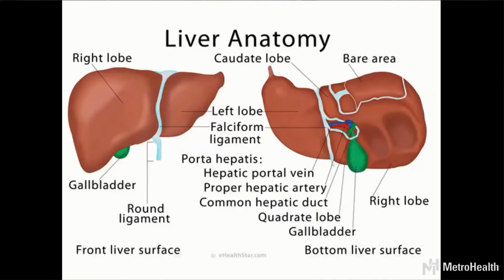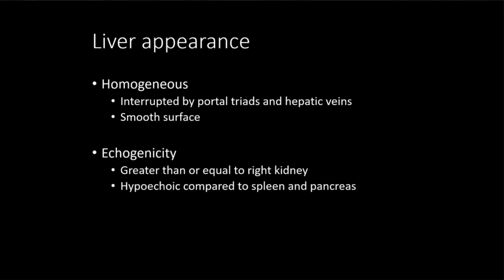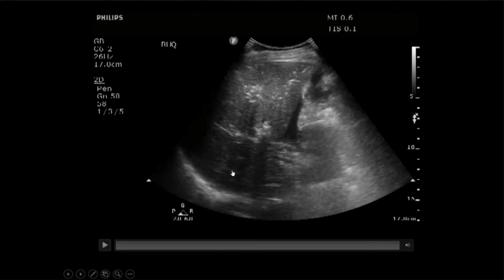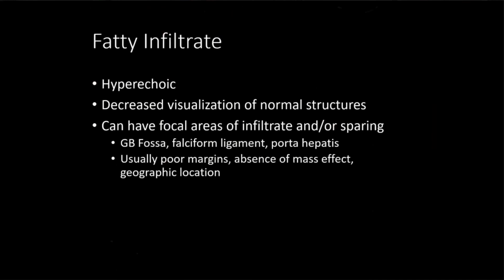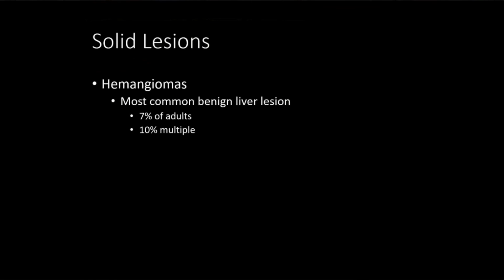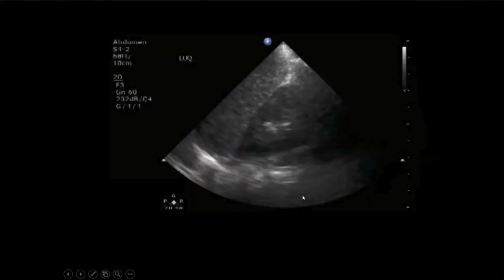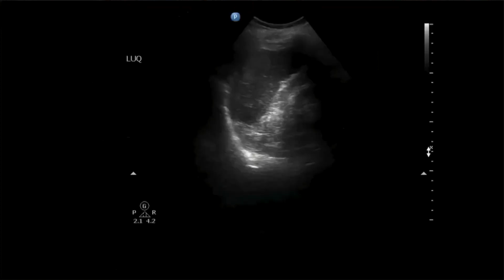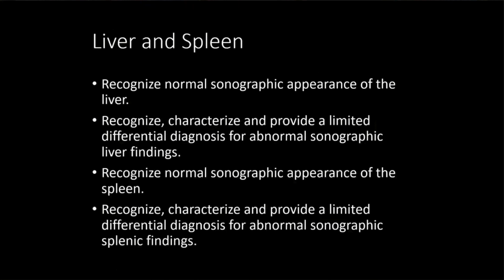Ultrasound of the Liver & Spleen